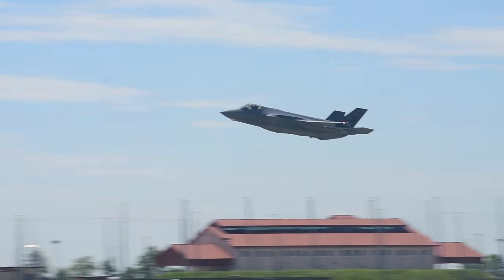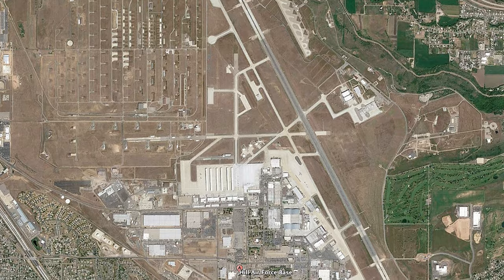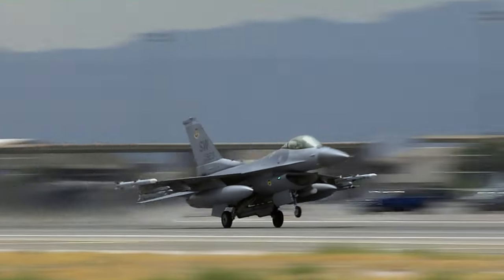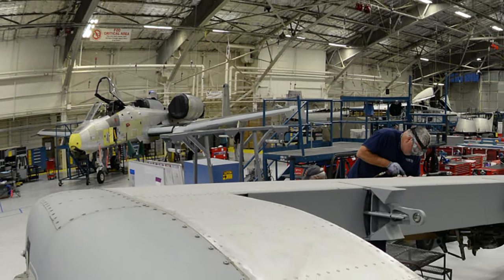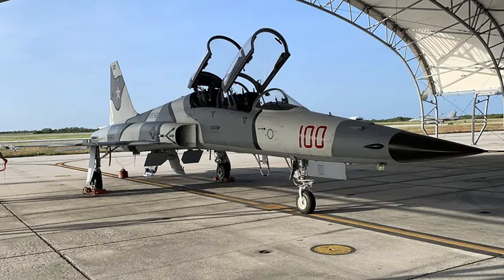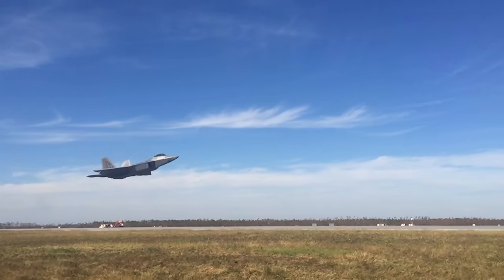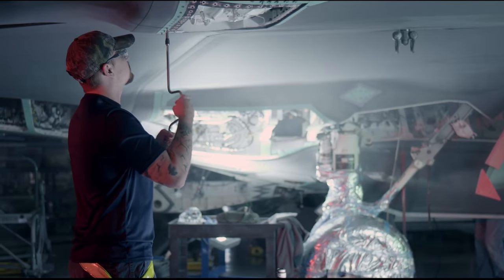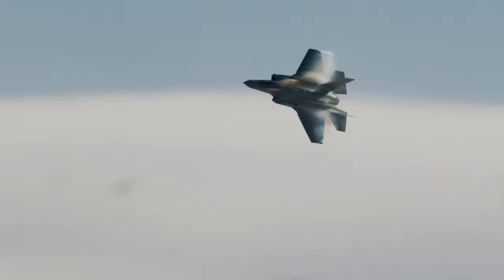Disaster To Miracle: The Unbelievable Restoration Of A $100M F-35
In what engineers are calling a first-of-its-kind project for the F-35, two aircraft are being stitched together to create one “Franken-bird”. A dream team of uniquely qualified individuals from the F-35 Joint Program Office, Lockheed Martin, the 388th Fighter Wing and the Ogden Air Logistics Complex, which serves as a hub for heavy maintenance and work on the F-35, have all come together to make the impossible happen!

So what's driving the U.S. Air Force to consider this expensive ground breaking project? Join me as we delve into the details of this intriguing development and explore the challenges and possibilities that lay ahead.

Chapters:
00:00 Down but not out!
01:24 Franken-bird
03:10 Fifth-gen challenges
04:23 Like, subscribe & turn on notifications! 👍🔔
04:33 Old concept, cutting edge problem
06:04 Similar projects - The F-22 Raptor
06:37 Bang for the buck $
07:14 The road (runway) ahead
08:21 Coming up next…

~Mike

Welcome to Air Land Marine! Subscribe to my channel for more captivating videos, insights and compelling stories from the world of civilian and military technology and all things, in the air, on the ground and in the wet stuff! :-)

Acknowledgements:
USAF F-35A 17-5269 on the tarmac at Hill AFB photo by Rob V at F-16.net
USAF F-35A 10-5015 at NAS Fort Worth photo by Carl Richards at F-16.net
The F-5F Franken Tiger image credit: Jeff Bolton